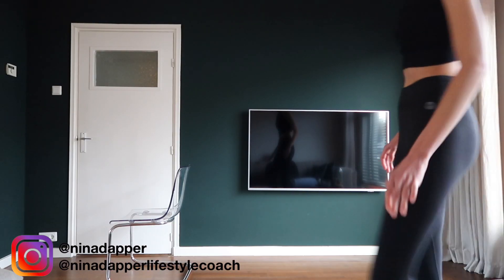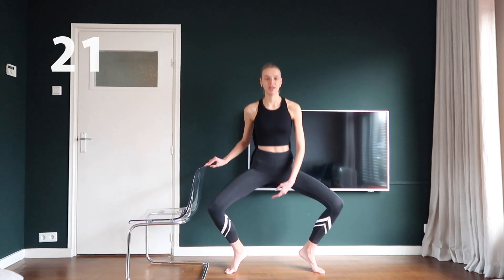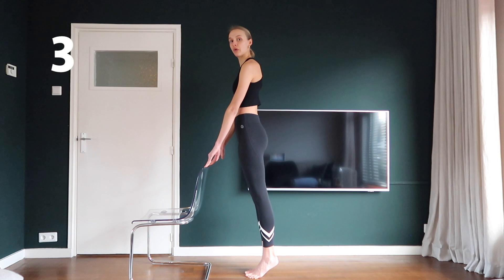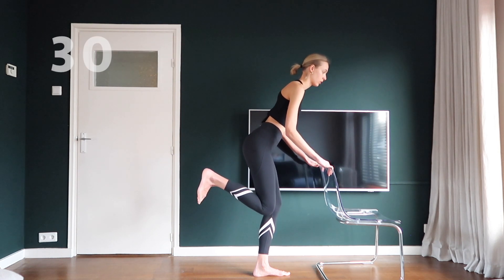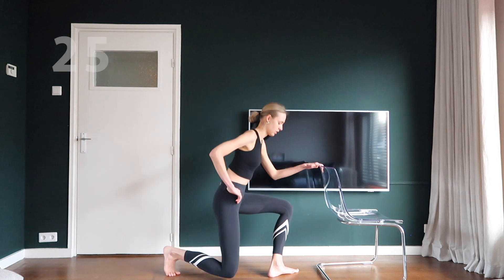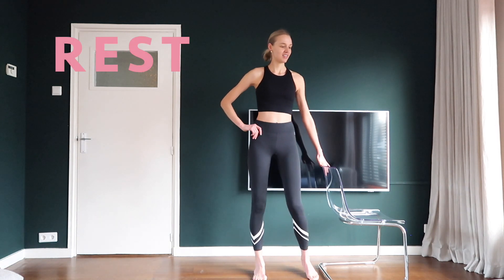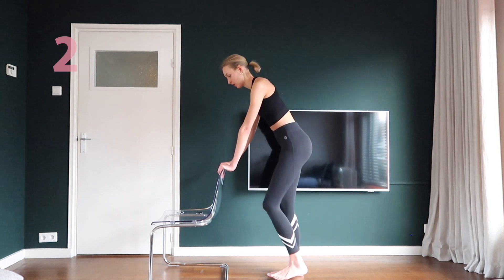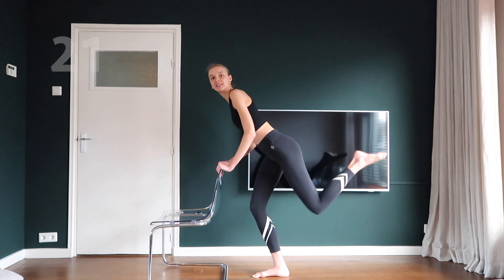Legs and Booty Standing Model Workout (barre) / Nina Dapper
This is a perfect short, but intense standing barre workout for lean and strong legs and a toned booty/butt. All my workouts are for long, lean and slim muscles. They will not make you bulky.
My name is Nina Dapper and I am an international high fashion model and lifestylecoach. You can find model workout videos, healthy recipes, fashion vlogs, skincare routines and more lifestyle videos on my channel. I would love to see you soon!

Love,
Nina

My name is Nina Dapper. I am an international high fashion model and professional lifestyle coach. What can you find on my Channel? You will find many workout videos for a lean, slim and toned body. I also post lots of lifestyle related videos and vlogs. I love to share healthy recipes with you and take you with me to my travels, fashion weeks and photoshoots.